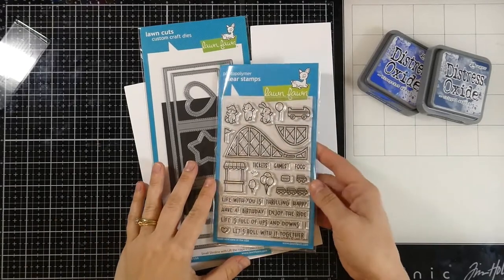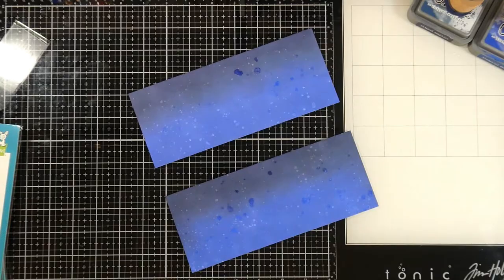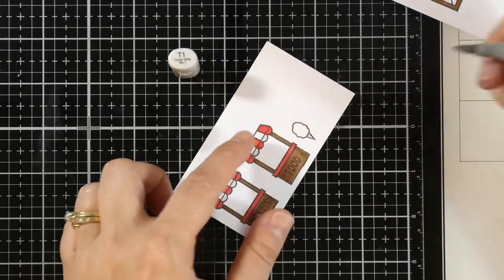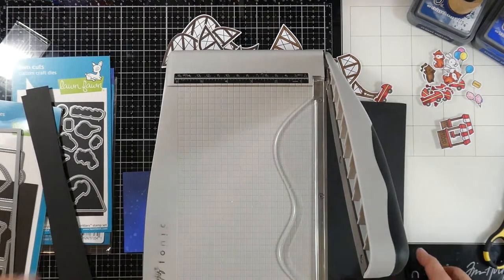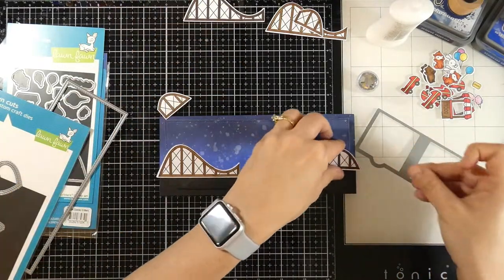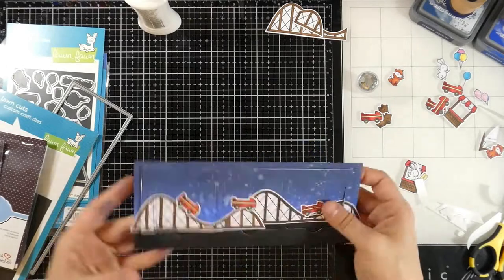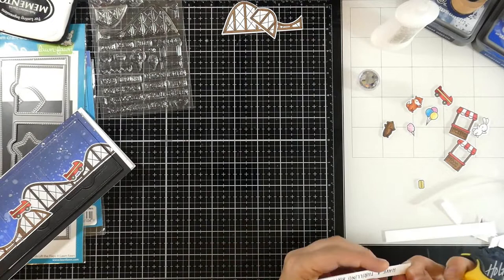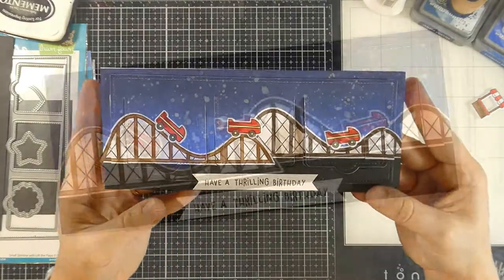Lawn Fawn Slimline with Lift the Flaps Card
Hello friends! It’s Cassie back with another tutorial to share, and this time we are using one of
the fun new slimline products from Lawn Fawn called Small Slimline with Lift the Flaps. I hope

Supplies
Lawn Fawn Lawn Cuts – Small Slimline with Lift the Flaps

Copic SKETCH Marker – Toner Gray No. 1 – T1

Copic SKETCH Marker – Toner Gray No. 7 – T7